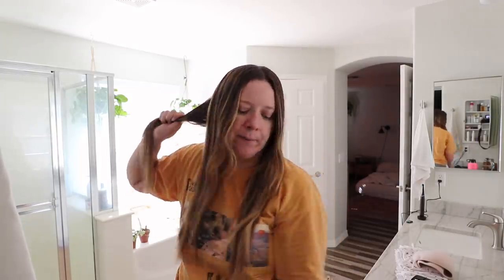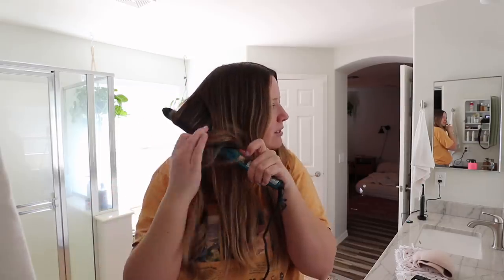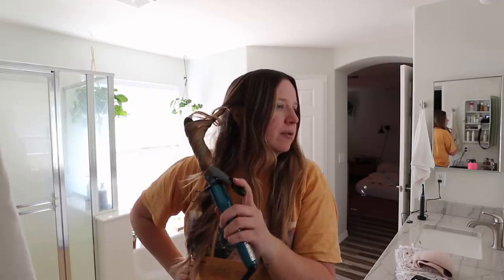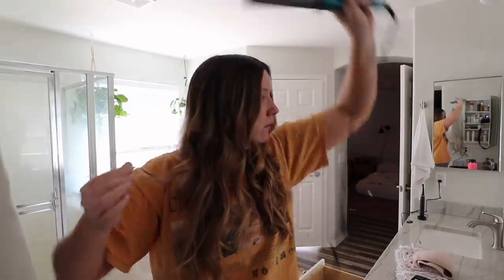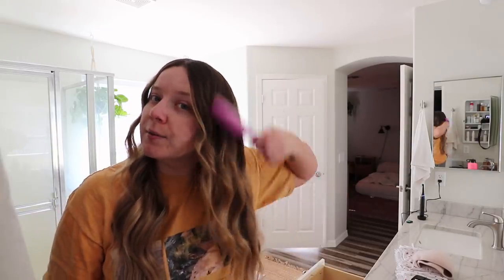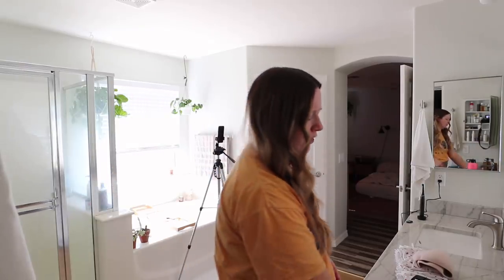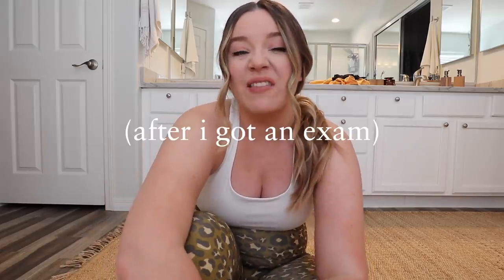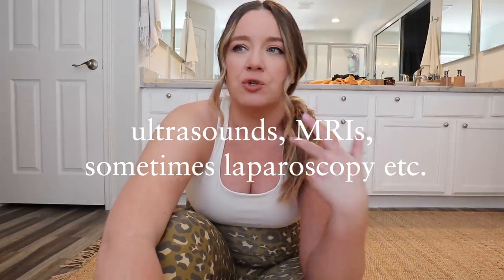addressing this a year later